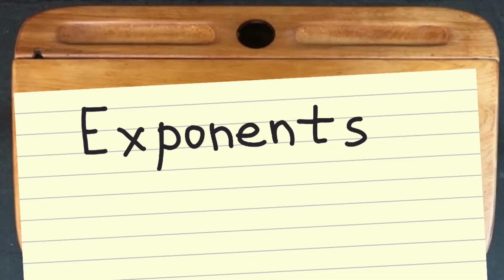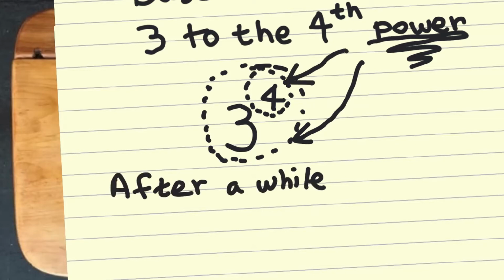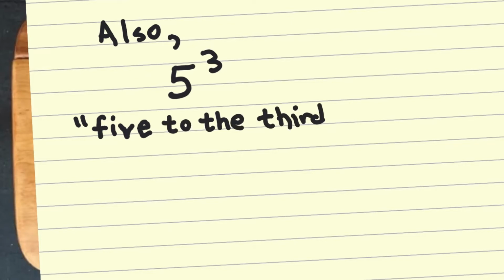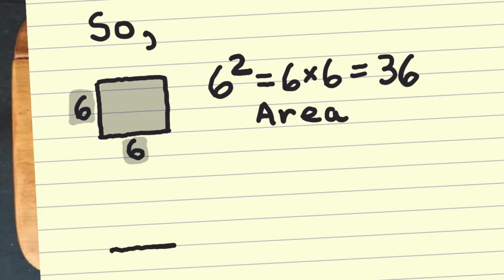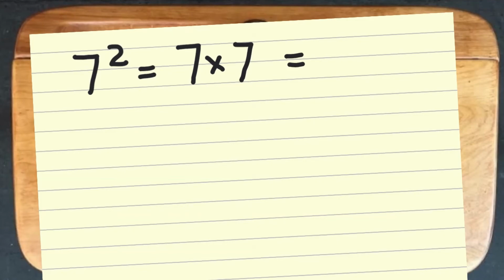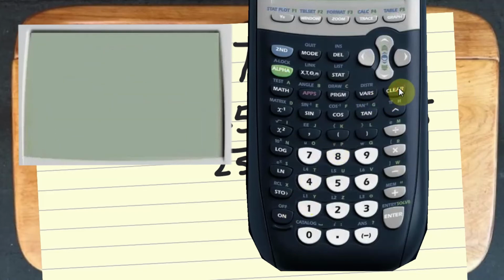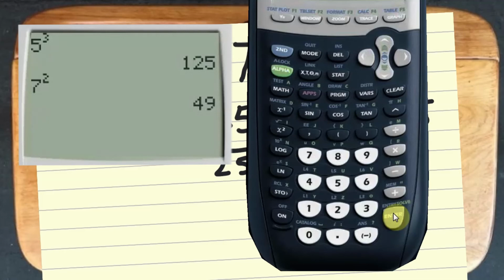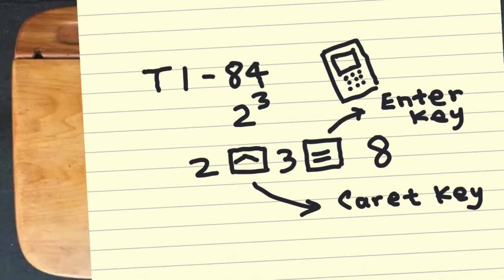Exponents Part 1 Repetitive Multiplication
In this video we define a new operation called exponentiation.  The language that describes exponentiation is also discussed along with the use of the TI-84 calculator.

0:01  Introduction.
0:19  Defining exponentiation.
1:25  The language of exponentiation.
2:23   A number squared
3:21   A number cubed
5:48   The caret symbol
6:29   Some examples
7:34   Using the TI-84
9:59  One more example
4:13  Summary notes.

Intro / Outro   [MV] My Secret Romance(애타는 로맨스) OST - Same(똑같아요)